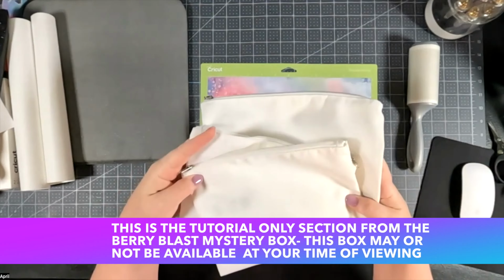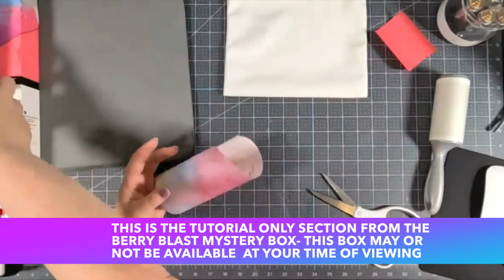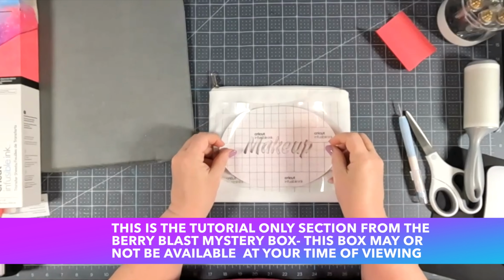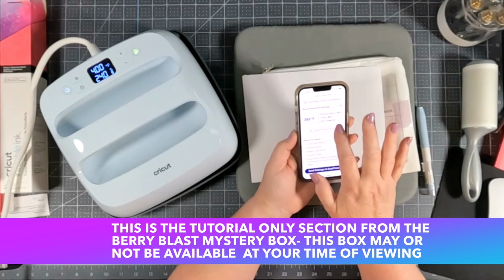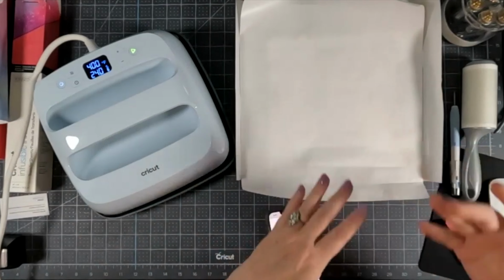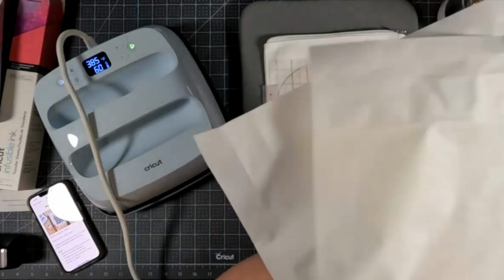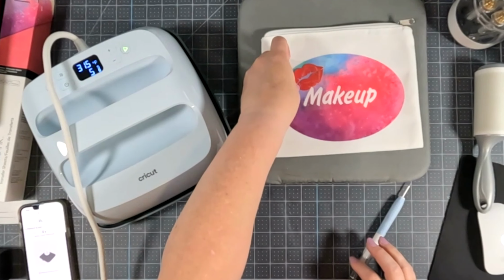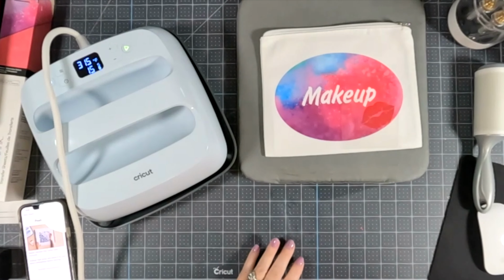Infusible Ink & Iron on Cosmetic Bag! This Tutorial is From The reveal Video on 07-21-2022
links to this mystery box if it is still available - USA
CAN Thank you for shopping my links - It allows me to assist my group members full time and beyond! Your Support is greatly appreciated! As an affiliate & Product Expert of Cricut I will earn a small commission at no additional cost to you if you choose to make a purchase after clicking the links - you will be shopping on the Official Cricut website.

Viewer Mail:

1400 S NOVA RD
Unit 128A

This is at no additional cost to you. All opinions expressed are my own. I am disclosing this by the Federal Trade Commission's 16 CFR, Part 255: "Guides Concerning the Use of Endorsements and Testimonials.”